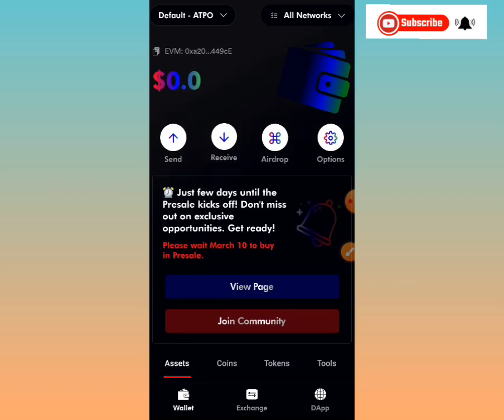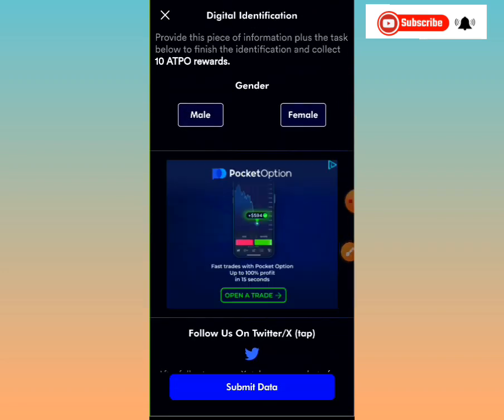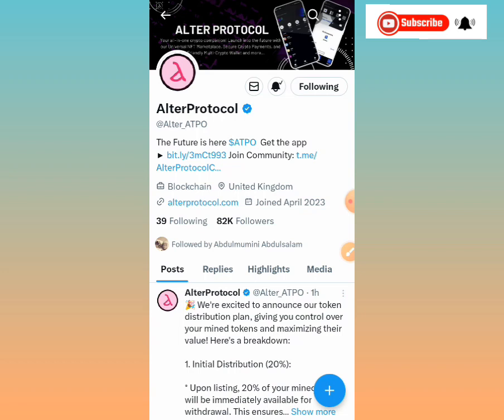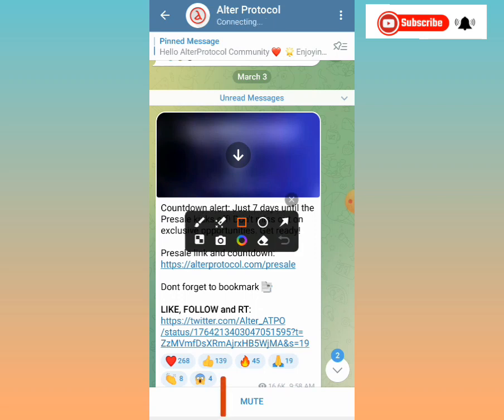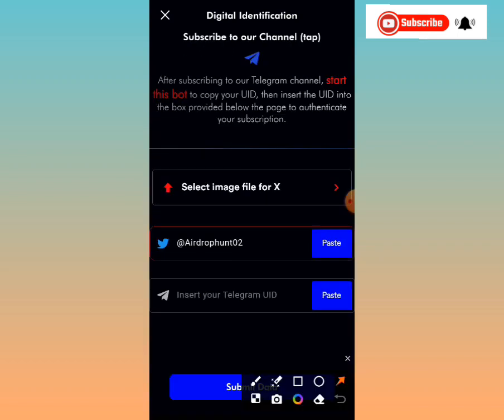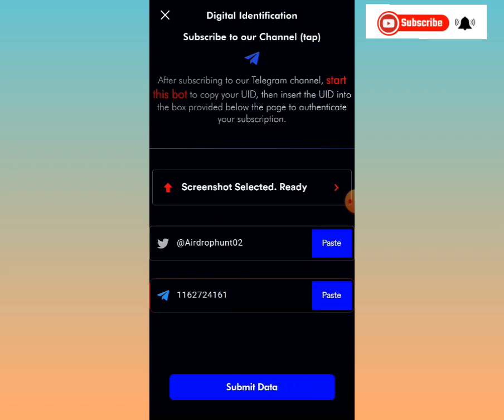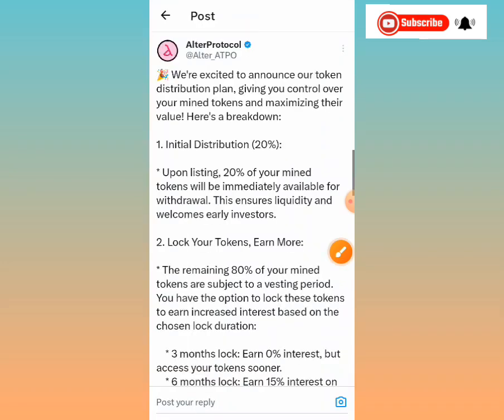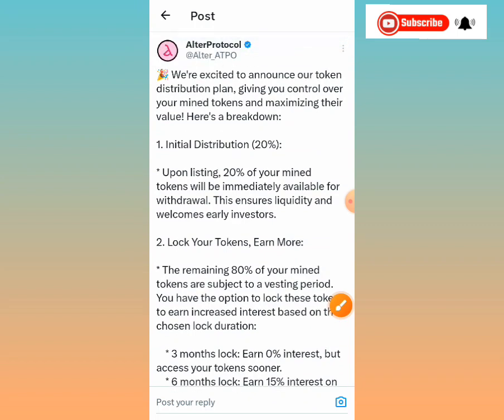Alter Protocol KYC Explained. How To Do Your KYC Successfully At Ease.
The Alter Protocol Airdrop Mining Has Finally Come To An End With The Introduction Of KYC Phase. This Video Aim To Assist With The Step By Step Guide On How To Successfully Verify Your Account At Ease.

You Can Equally Join My Other Communities
On Telegram, X (Twitter):